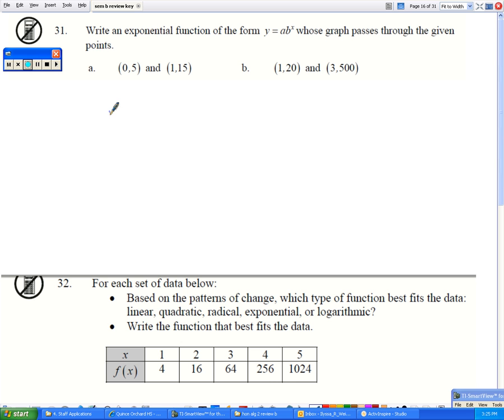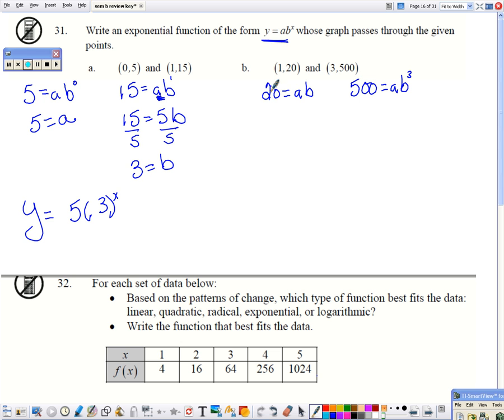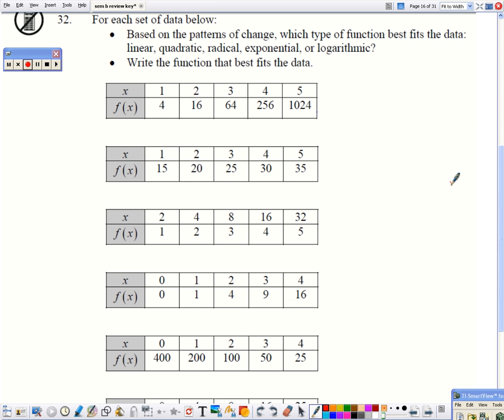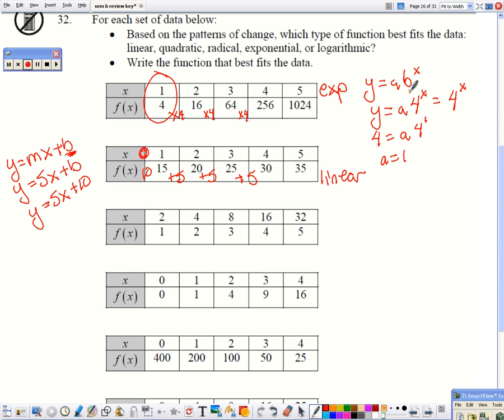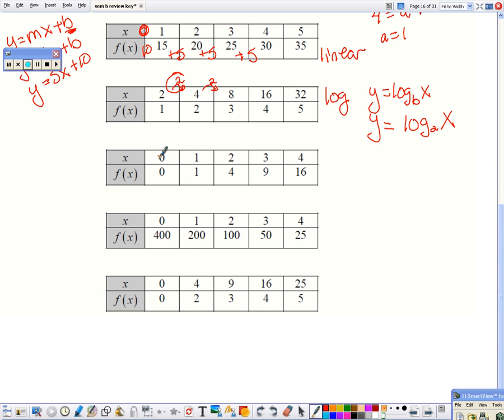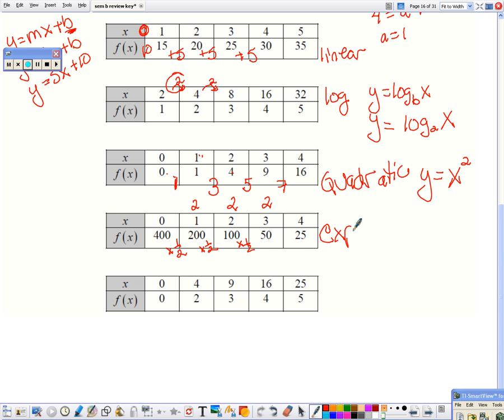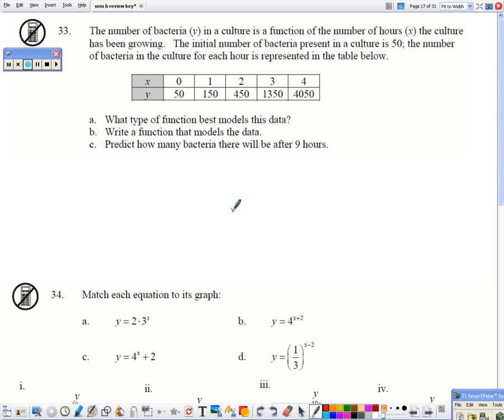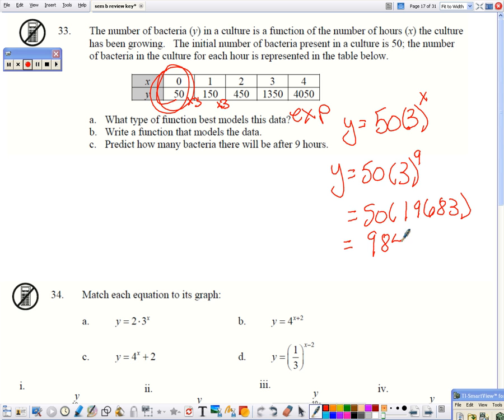31-33 Hon Alg 2 Sem B Review